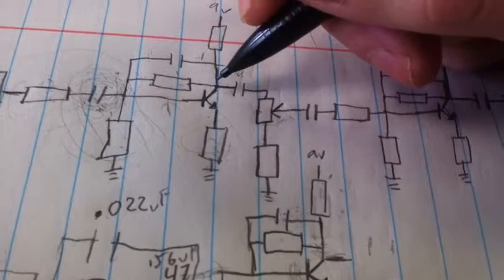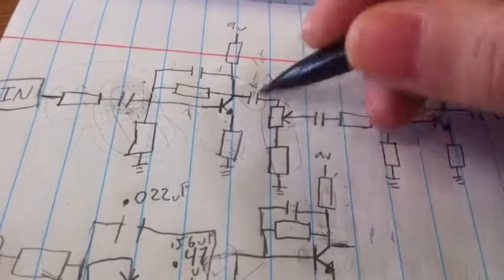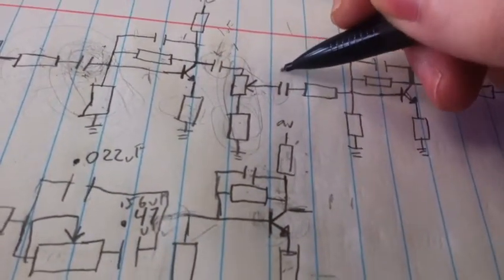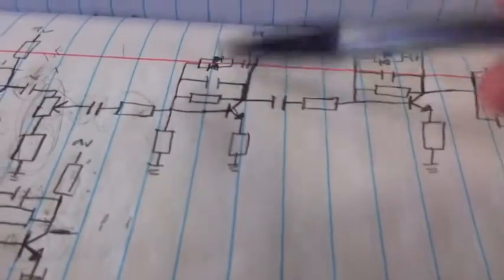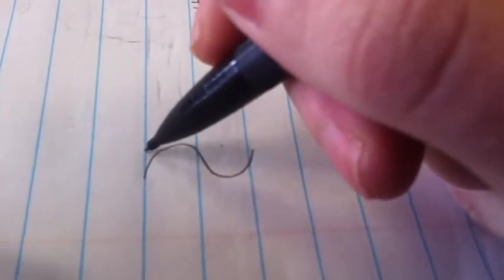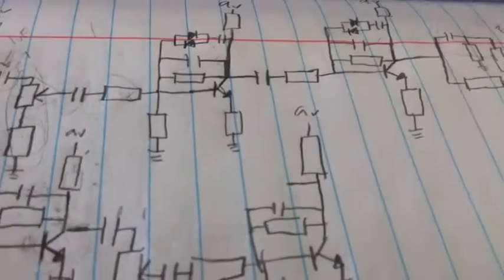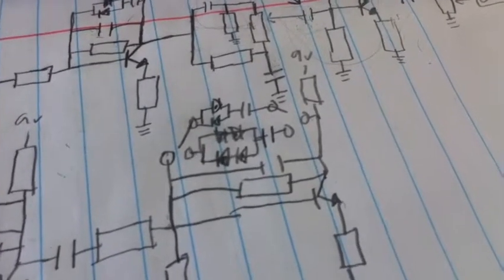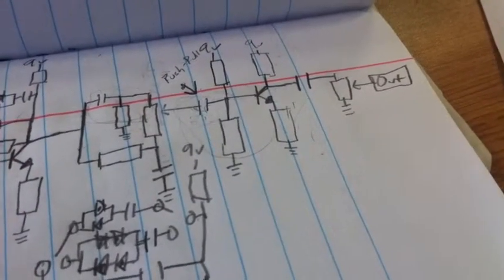Effection Blog #1 The Big Muff Part 3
Here, the clipping stages are explained, which is what gives the Big Muff its signature distortion. Of course, mods of this section are explored.